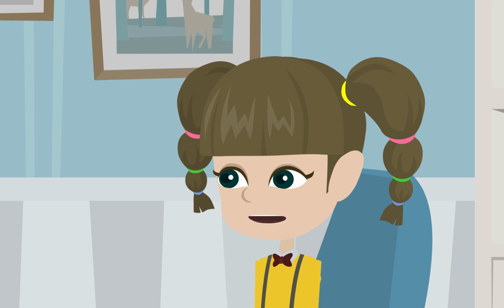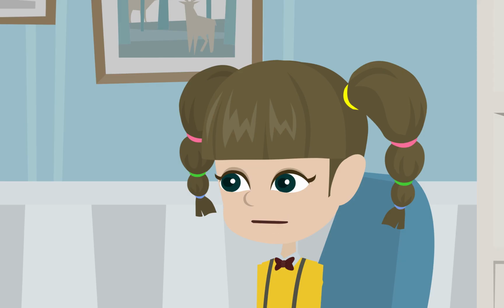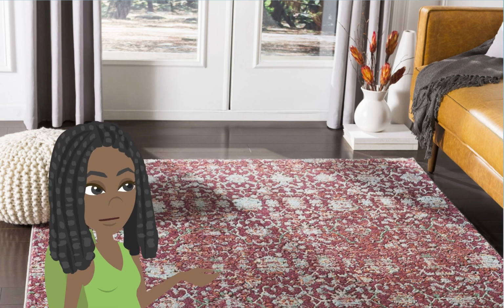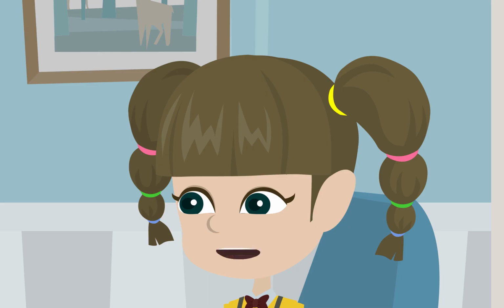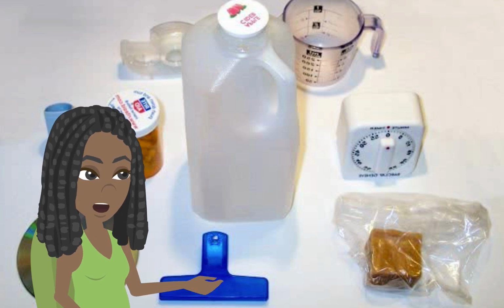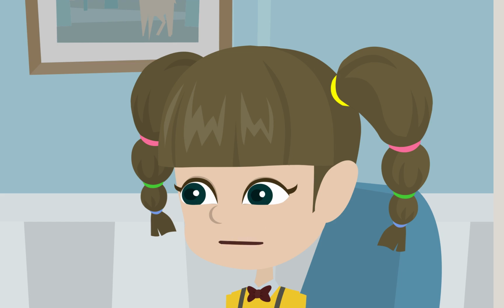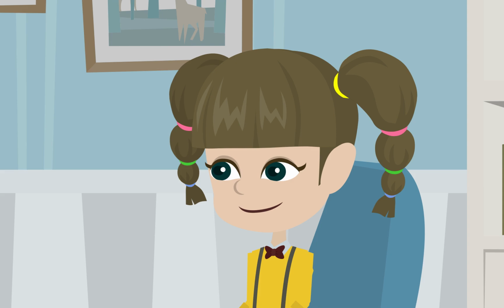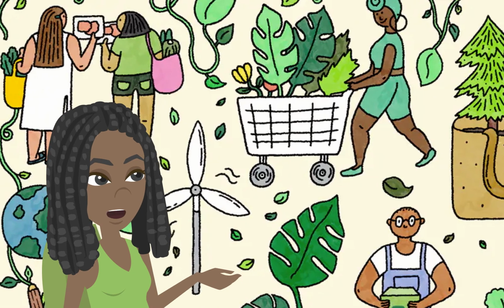Elementary Science Class 8: Synthetic Fibers and Plastics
Synthetic Fibers
Types of Synthetic Fibers
Plastics
Plastics and the Environment